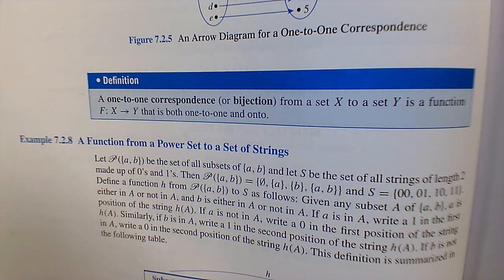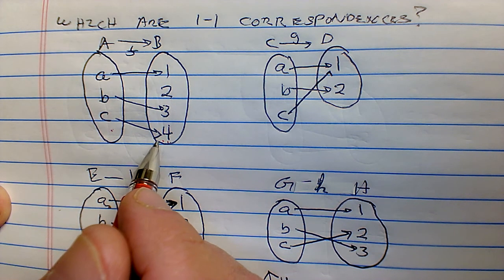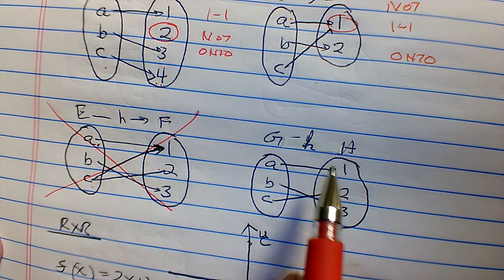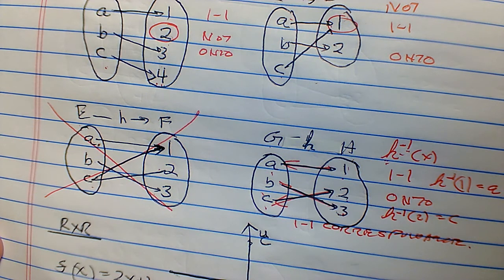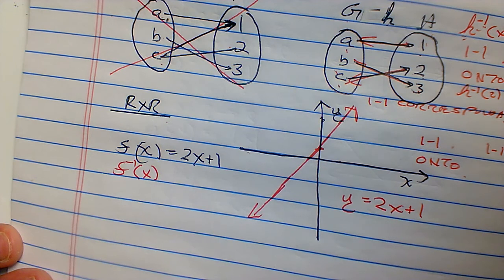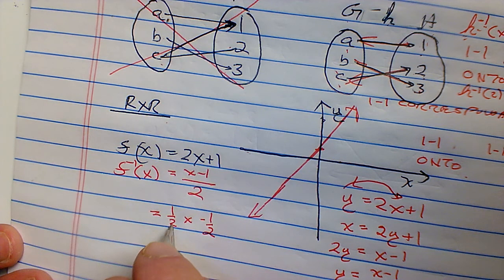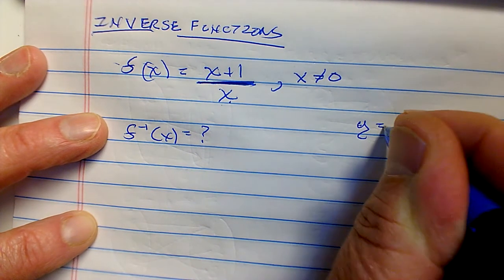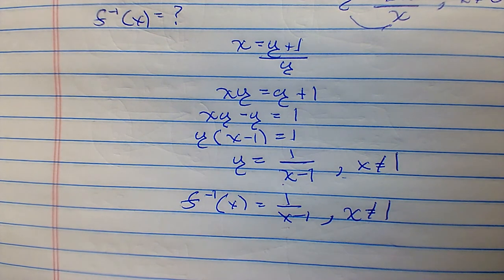7 2 4 One to One corr and Inverse